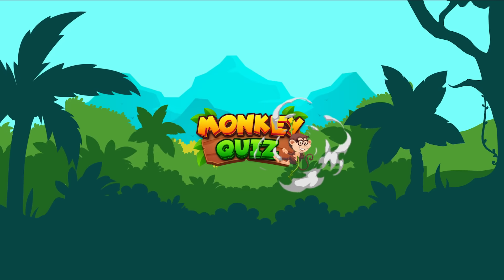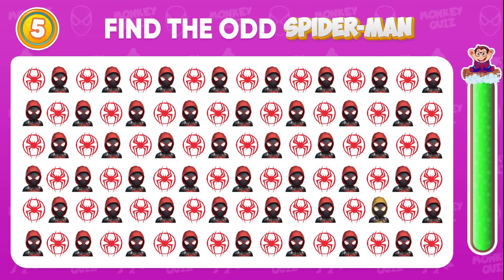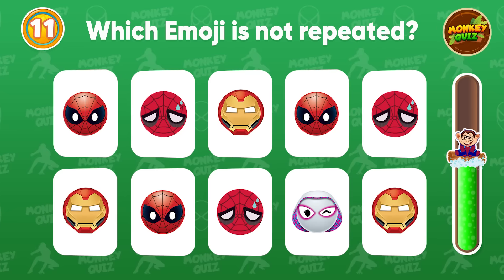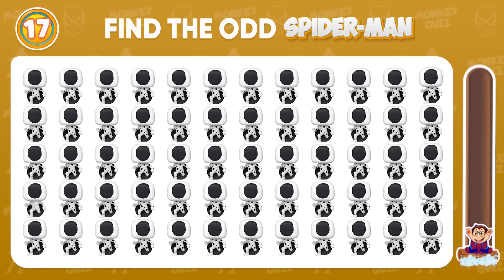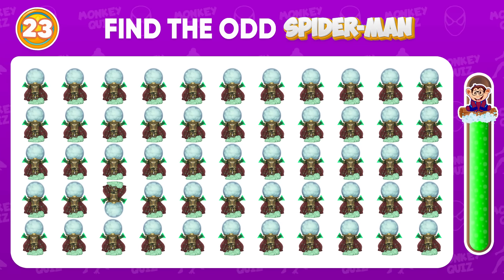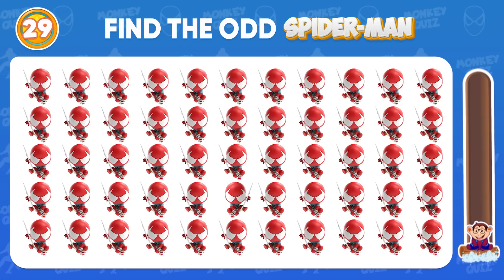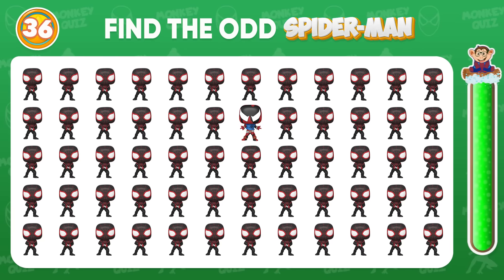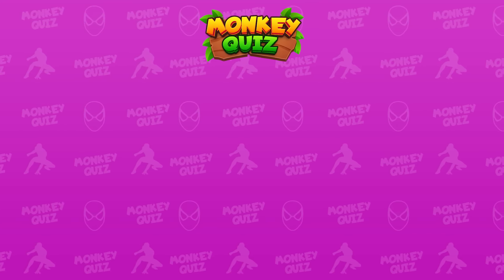Find the ODD One Out - Spider Man Edition 🕷️🦸‍♂️🕸️ Monkey Quiz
Join us in this thrilling adventure through the Spider-Man universe as we embark on a quest to uncover the oddities hidden within! In this unique edition of our Spider-Man series, we'll challenge ourselves to spot the out-of-place elements amidst the familiar backdrop of webs, villains, and superheroes.

Throughout the video, we'll encounter a variety of Spider-Man characters and scenarios, each with its own twist. Our mission is clear: find the odd one out and unravel the mysteries lurking within the Spider-Verse. With keen observation and quick thinking, we'll navigate through the challenges and emerge victorious!

Thank you for tuning in, and let's dive into the Spider-Verse together! 🚀🕷️🦸‍♂️🕸️